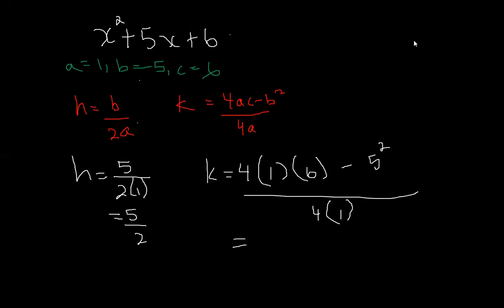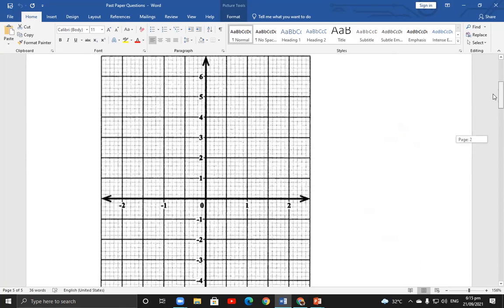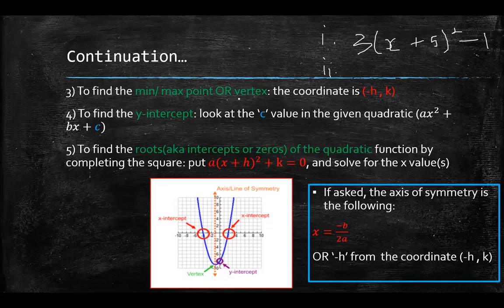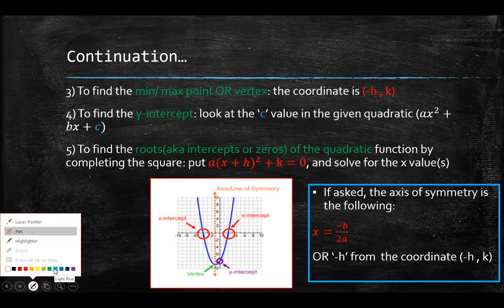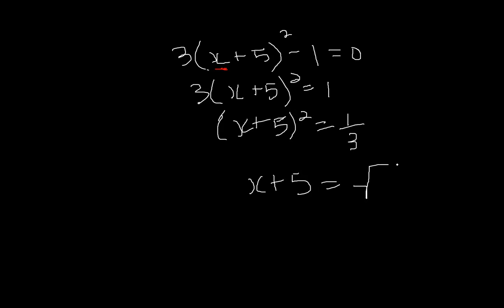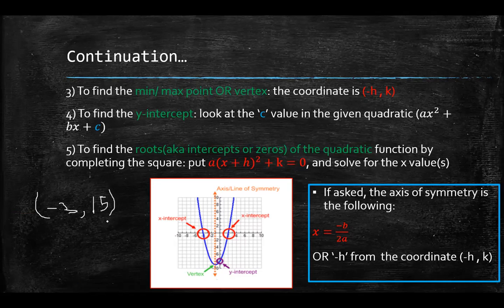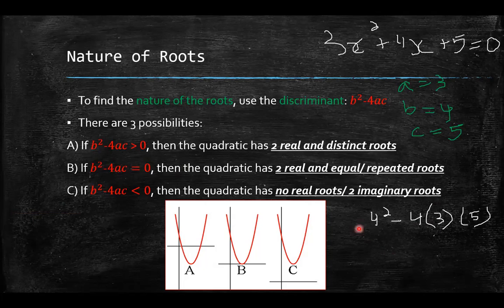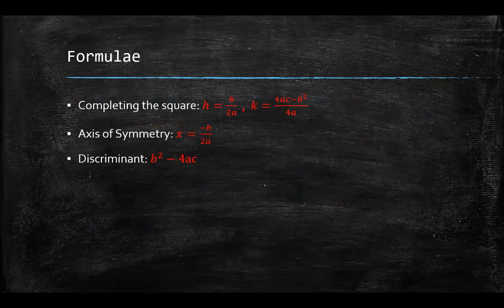Class 5 (part 1)